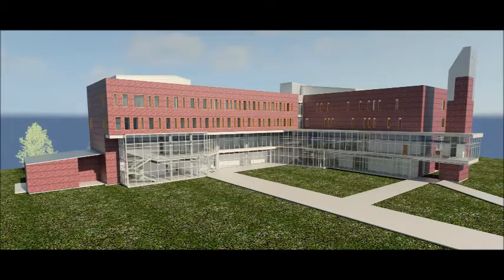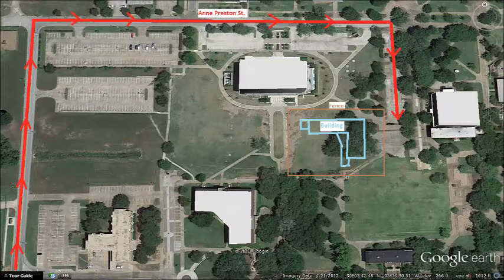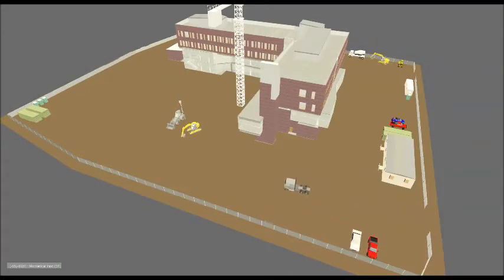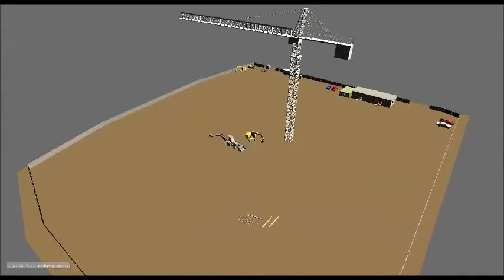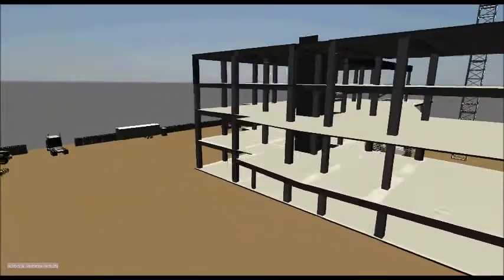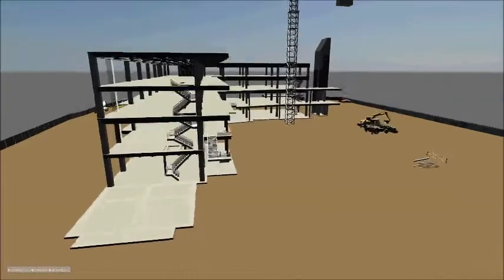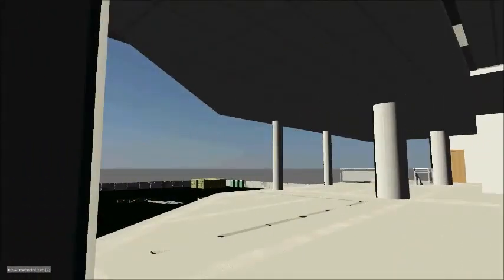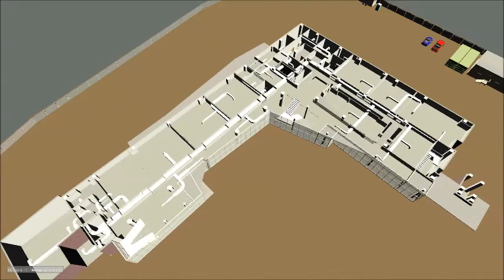FINAL PROJECT - COSC 461 - BIM - Prairie View Texas A&M Multipurpose Building (Fall 2013)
Class project for COSC 461 BIMS with Dr. Julian Kang for the Department of Construction Science, Texas A&M University.